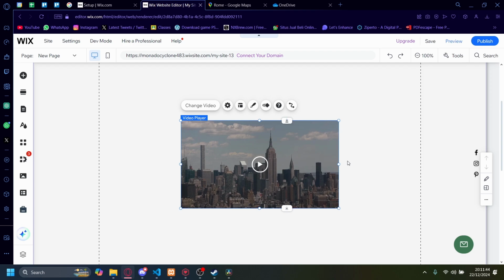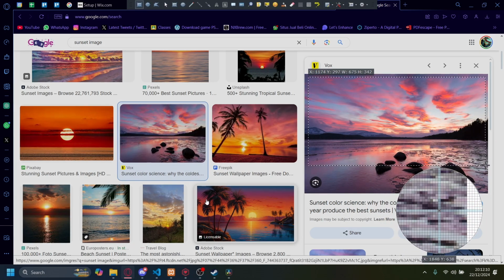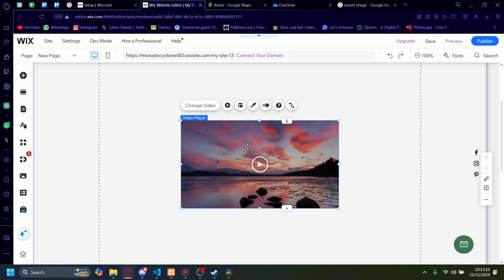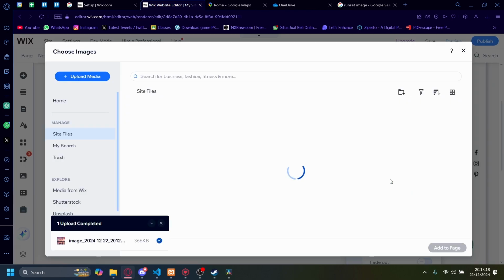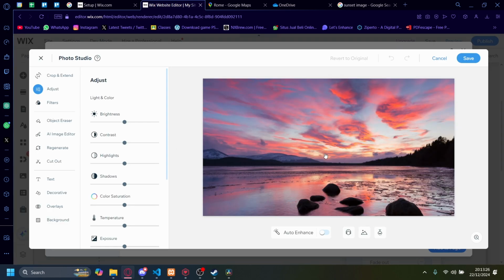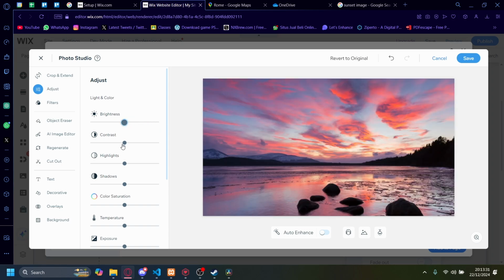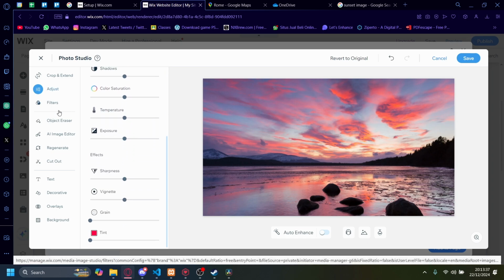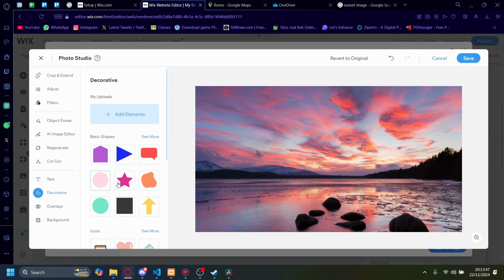How to Create Custom Video Thumbnails in Wix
If you are looking for a video about How to Create Custom Video Thumbnails in Wix, here it is!